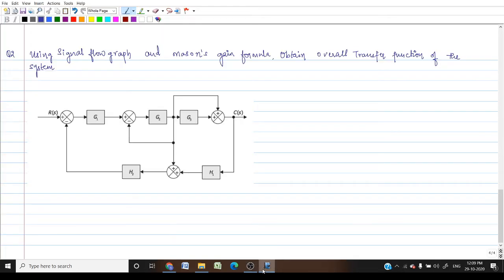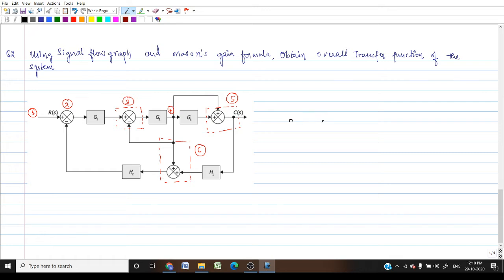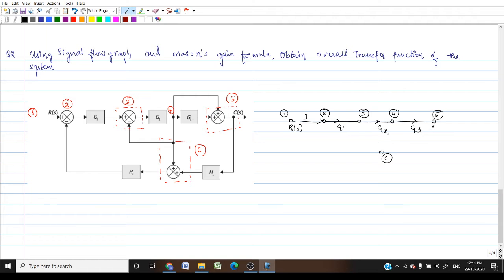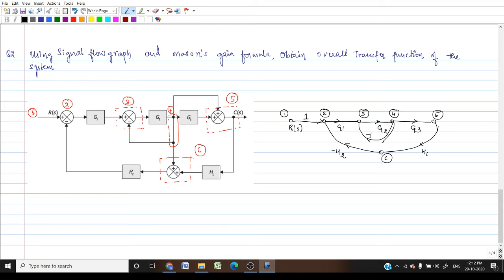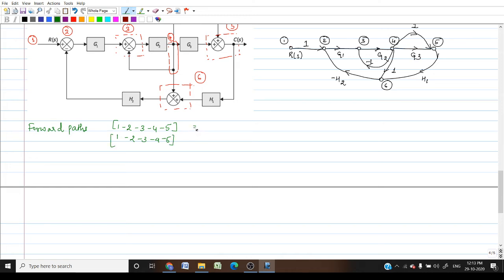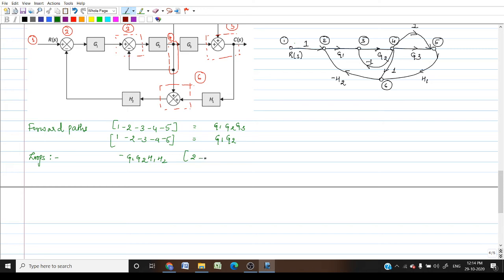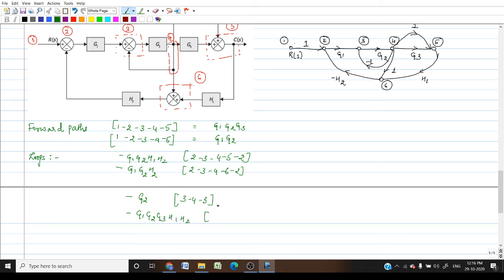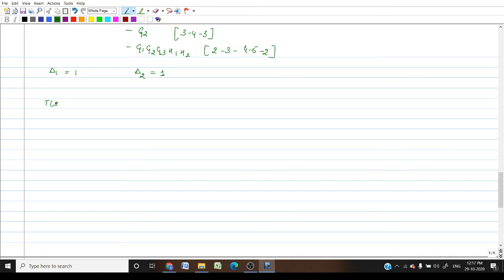Tutorial Problem 2